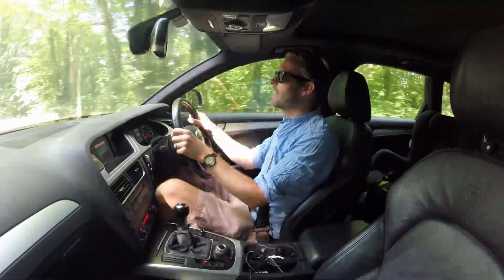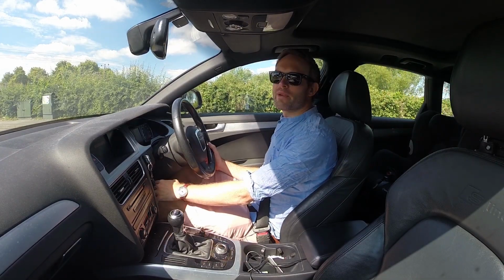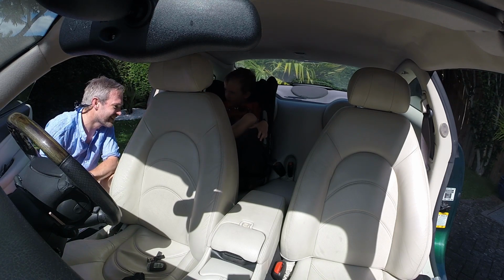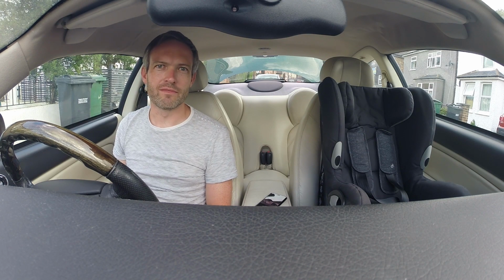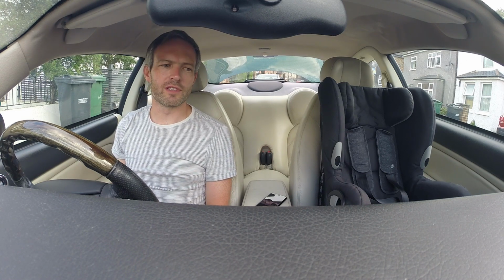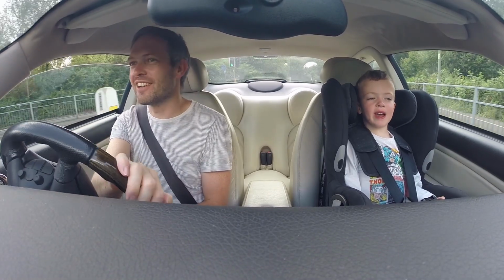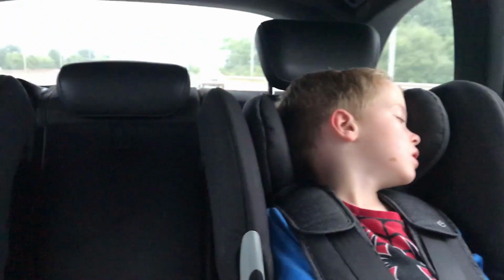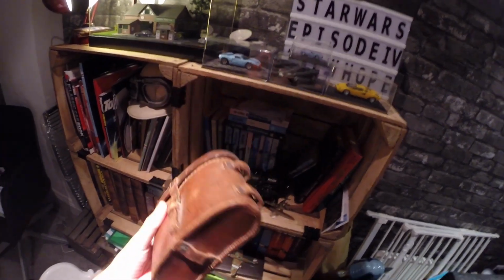Jaguar XK8 - Family Car?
An attempt to see if the Jaguar XK8 is a suitable family car. spoiler alert. the result isn’t exactly surprising!